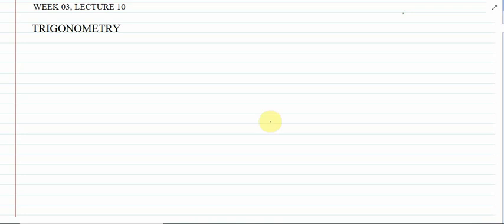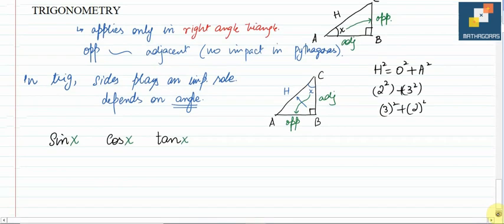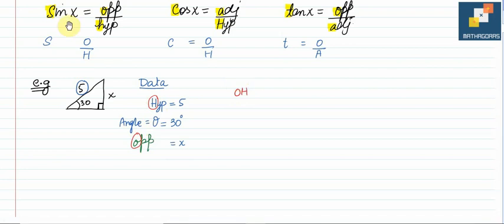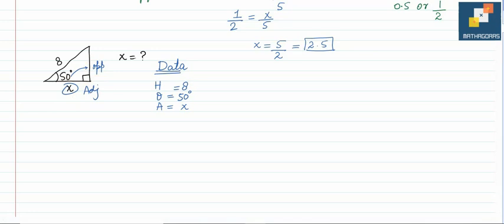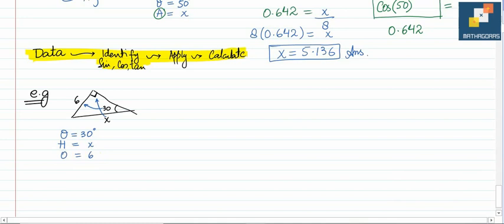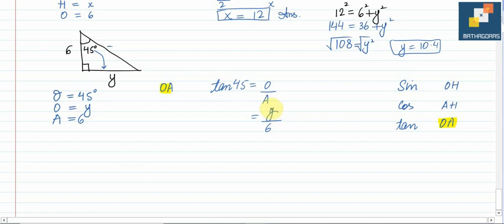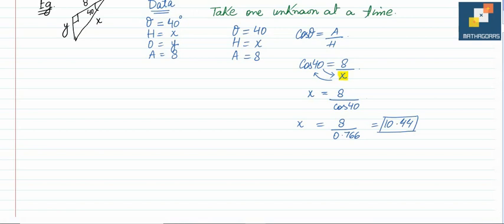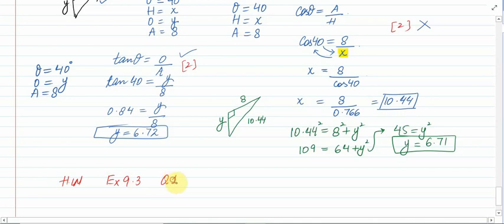Basics of Trigonometry | SOHCAHTOA| When to apply Sin - Cos or Tan | Easily explained with examples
In trigonometry most common mistake is, students got confused where to apply Sin, cos or tan.
By following the tips discussed in this video you won't make a mistake while attempting Trigonometry Question(s).